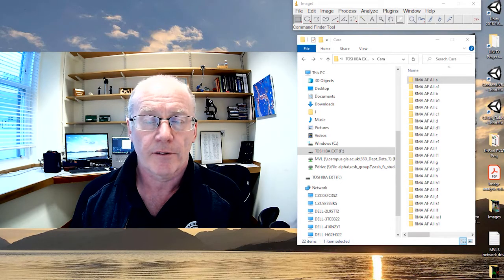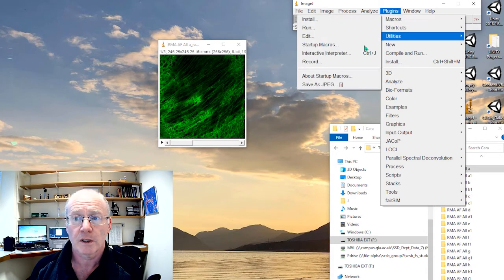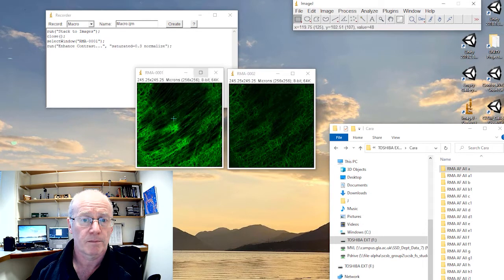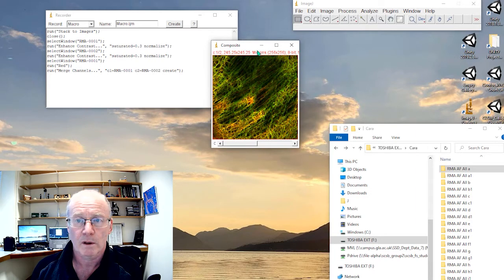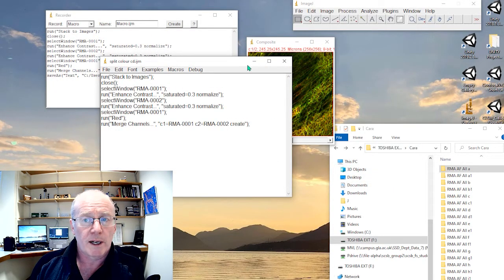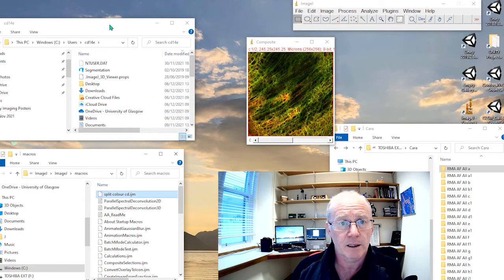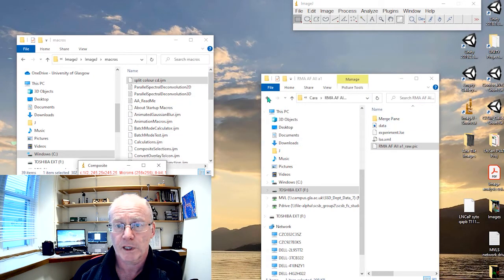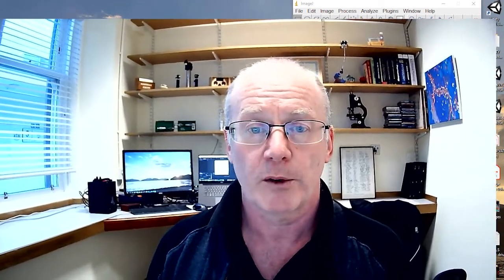Getting started with macros in ImageJ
A very quick simple guide to creating macros in ImageJ